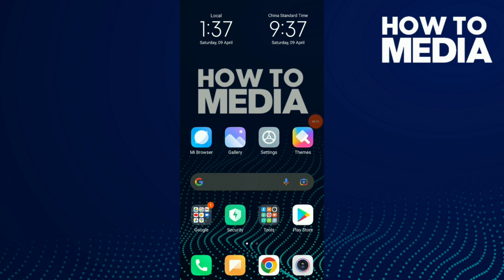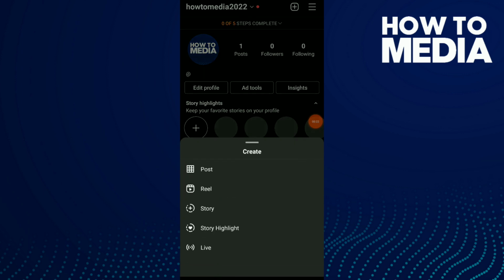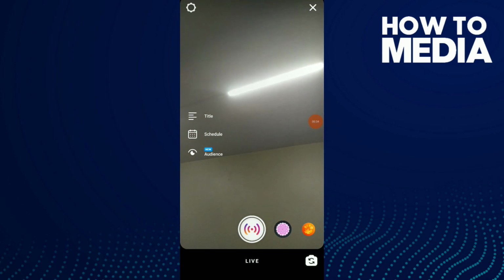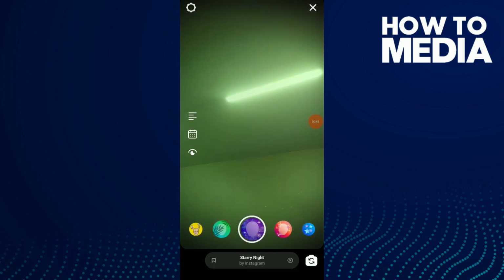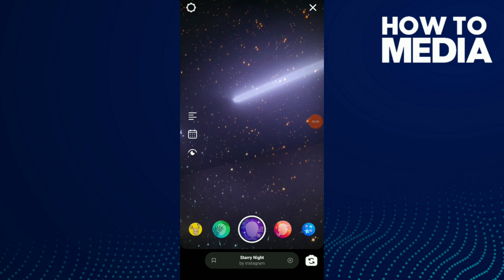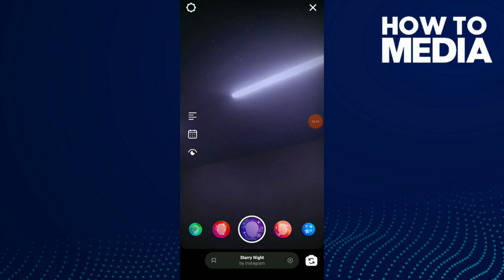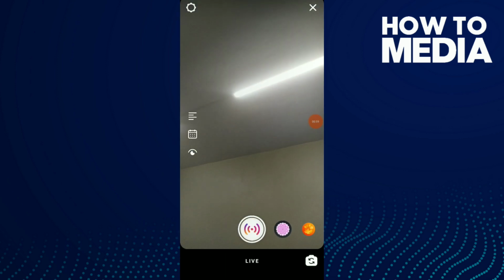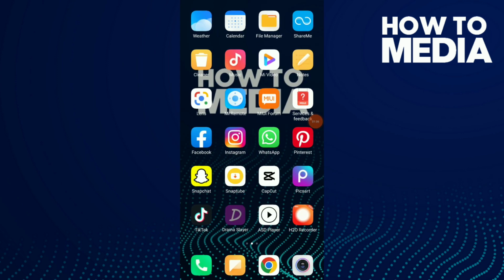How To Go Live On Instagram 2022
My idols on YouTube:
Mike Vestil
Ali Abdaal
biaheza
Kevin David
Incognito Money
Sara Finance
Everyday Money
Channel Makers
Vidiq
SuperHumans Life